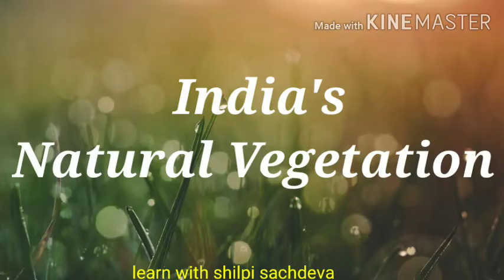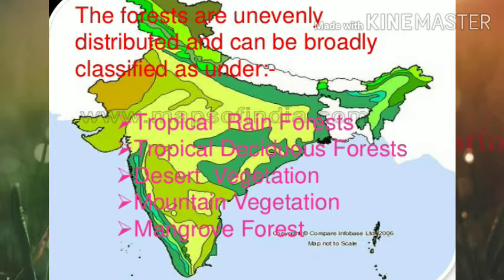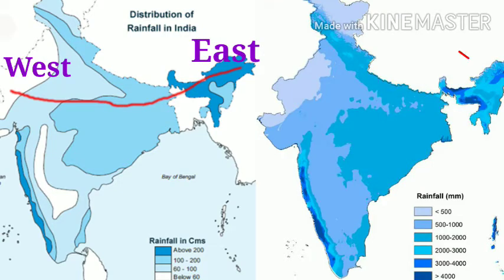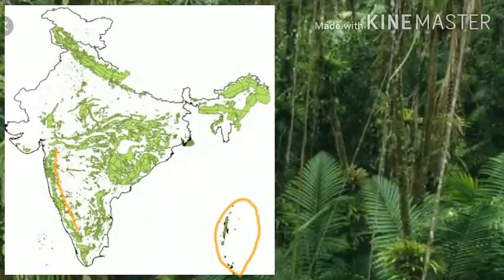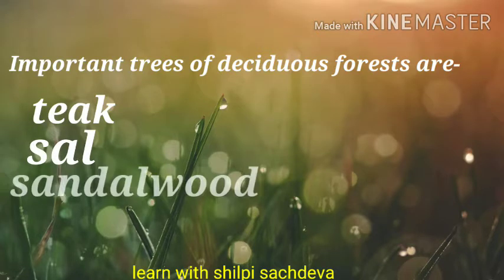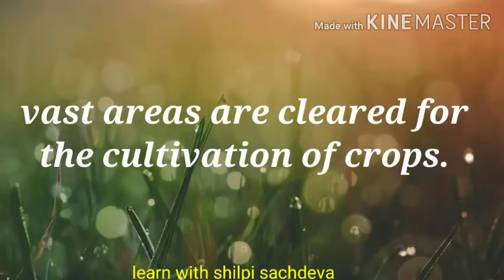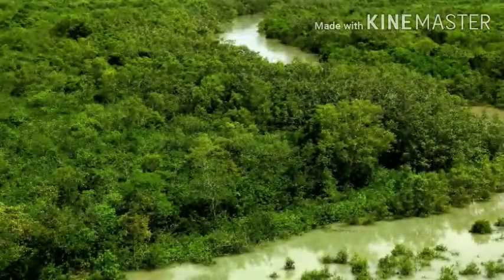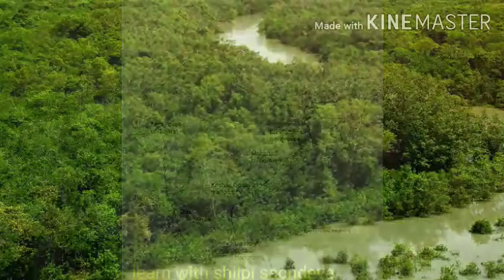Tropical Evergreen Forest#Tropical Deciduous Forest# Desert Vegetation# Mountain Vegetation# Mangrov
link for exercises and question answers